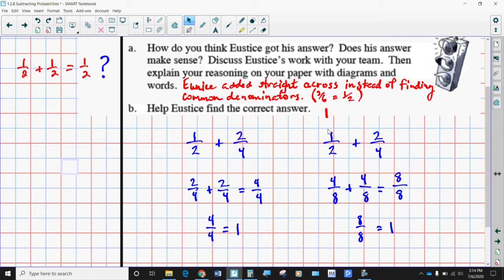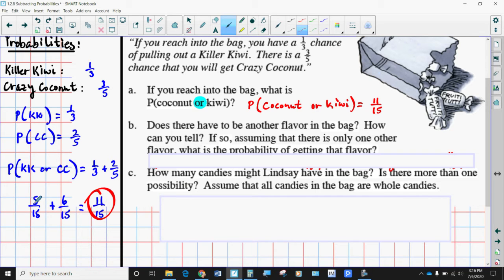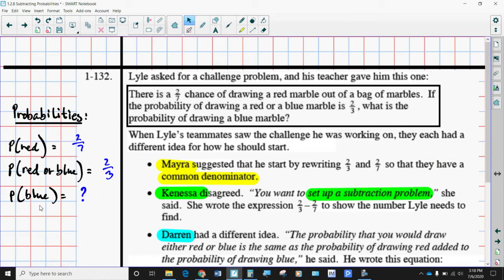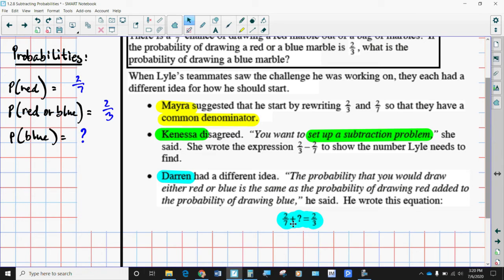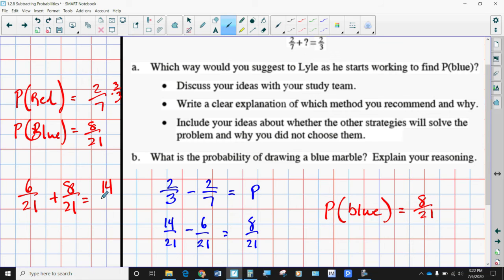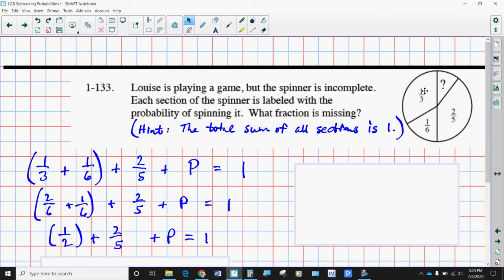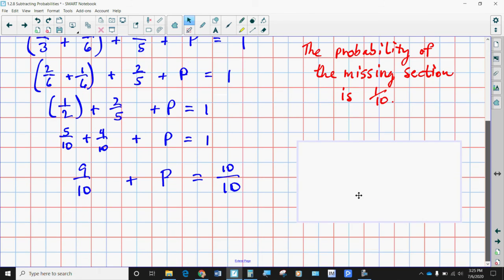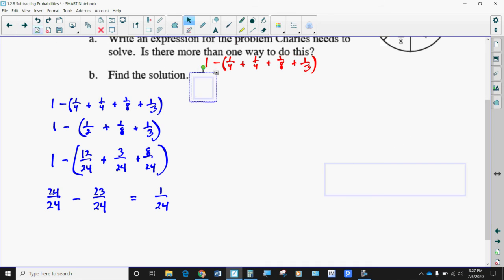7th Grade Ch1 2.8 Subtracting Probability